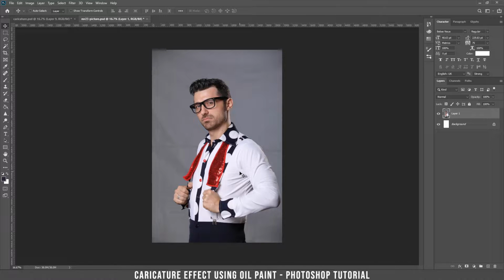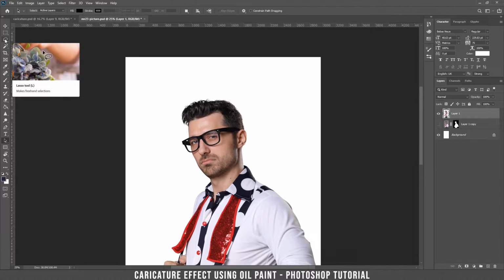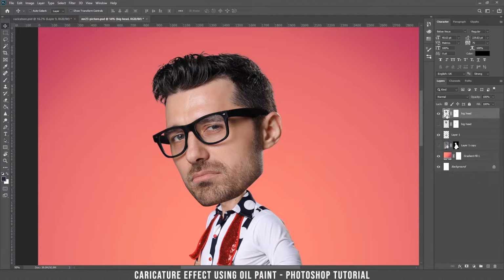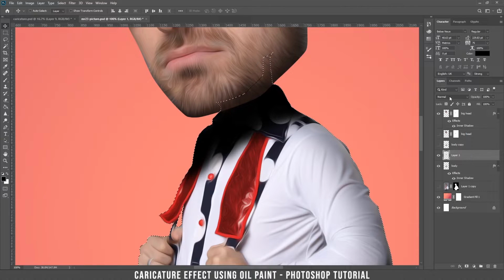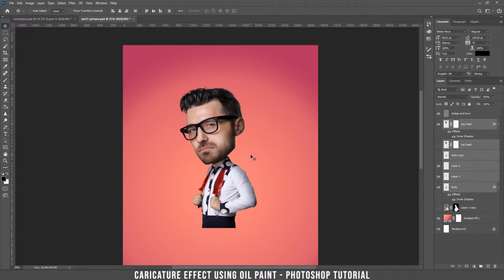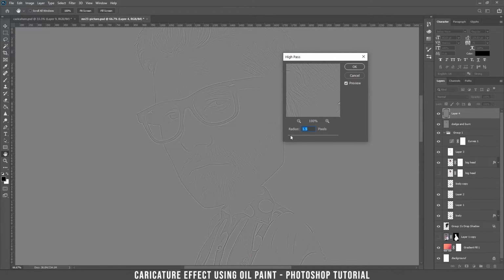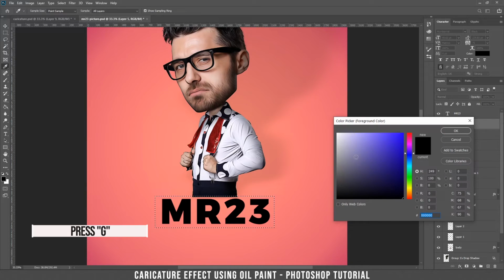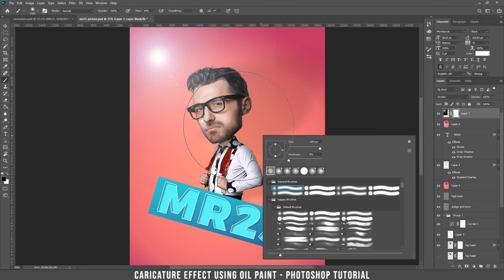Caricature Effect Photoshop - Impress your friends!!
This is what we are going to learn today!

🔘 MUST HAVE STOCK ELEMENTS FOR PHOTO MANIPULATION:
EPIC Overlays Bundle
ULTIMATE Magic Bundle
Historical & Fantasy Stock Bundle
Trees and foliage Stock Bundle